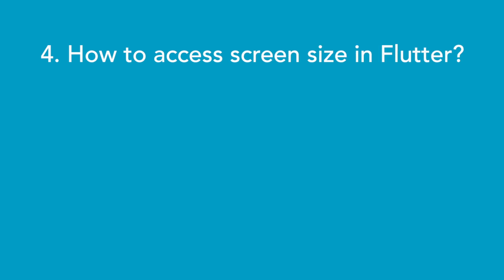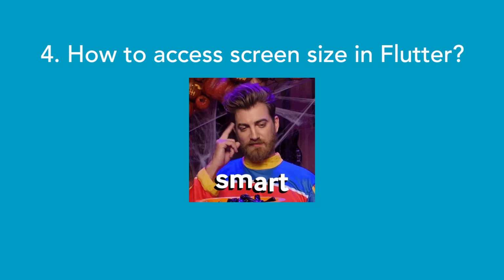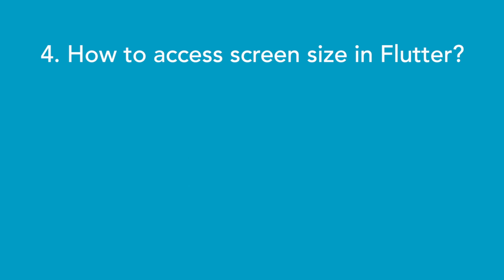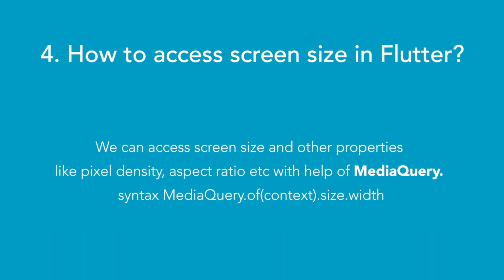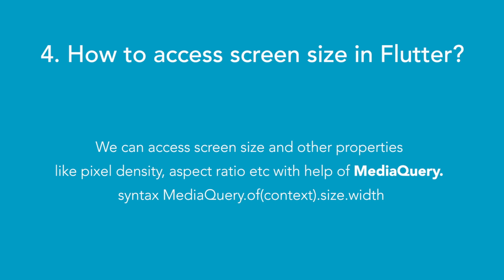Flutter Interview Questions and Answers || Part-1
Hello there, In this video I will share some of the most important questions and answers asked in Flutter interview.

In recent few day, I got to attend couple of interviews and these were the commonly asked questions.